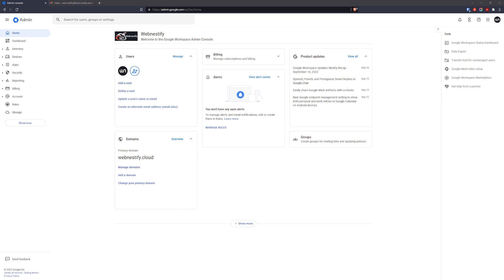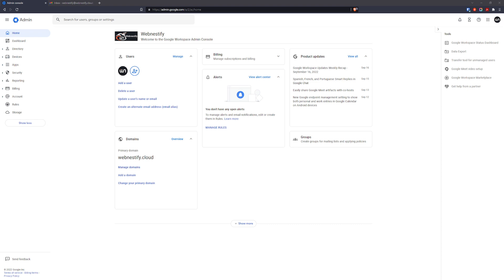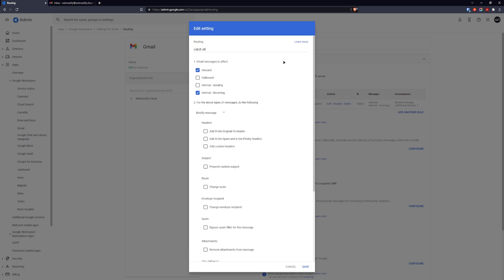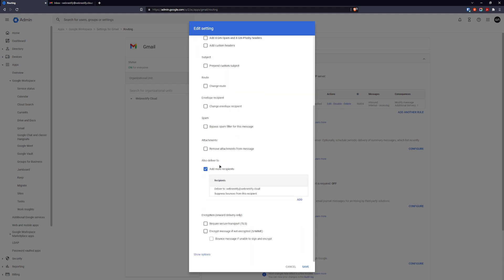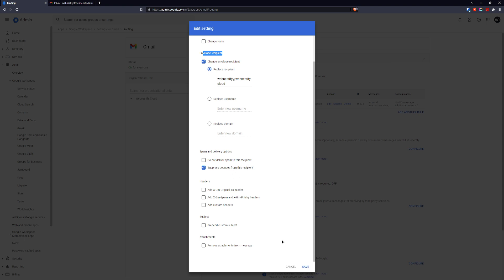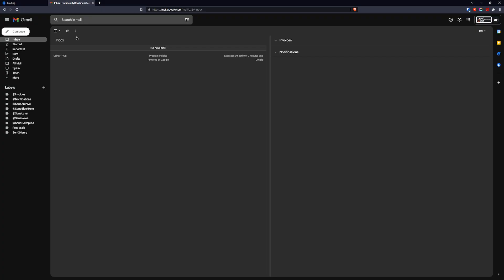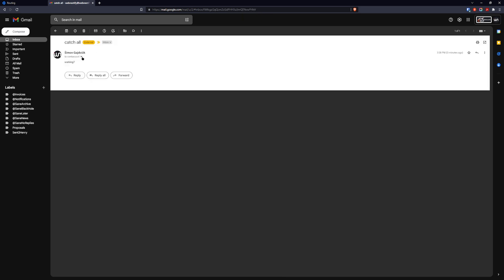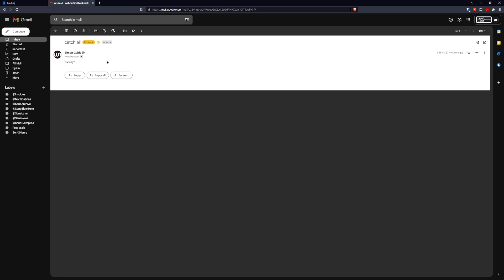Google Workspace Catch-all Email Address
In this short video tutorial, we will set up a catch-all rule to catch all emails sent to our main domain.

I hope that you find these tutorials useful and if you have any questions or run into some issues, please leave a comment down bellow and I will be happy to answer you.